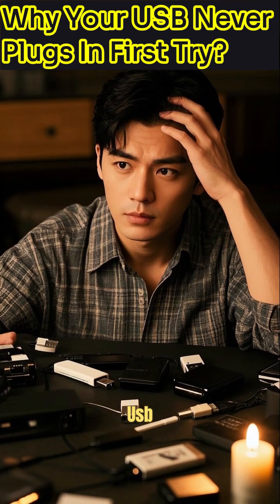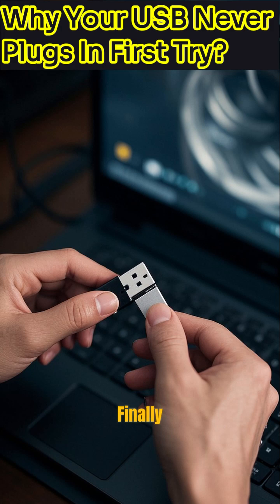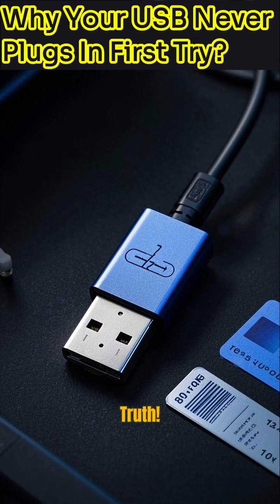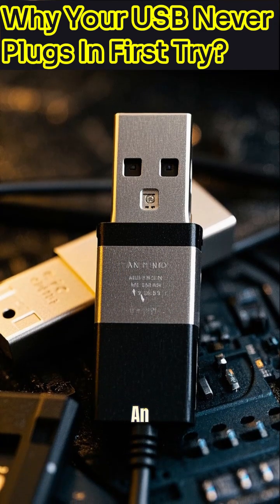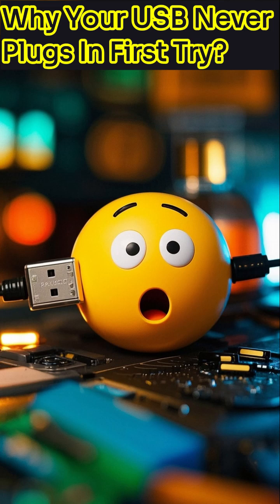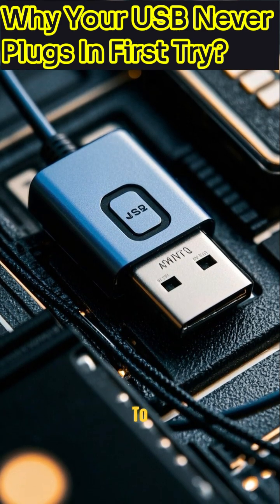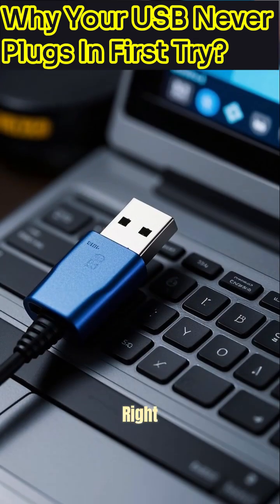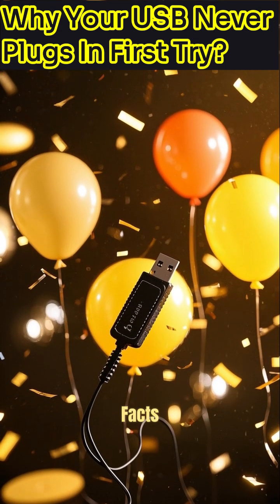Why Does Your USB Never Plug In On The First Try? (Solved!)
Why does it always take three tries to plug in a USB? 🤔 You're not alone!

In this quick curiopop Short, we reveal the surprising design secret behind the infamous USB struggle and show you a simple trick to plug it in correctly every single time!

Get ready to finally understand this everyday mystery and become a true USB master. No more frustration, just smooth connections!